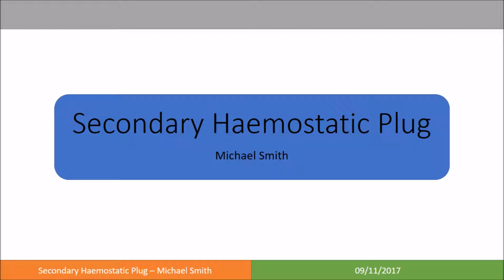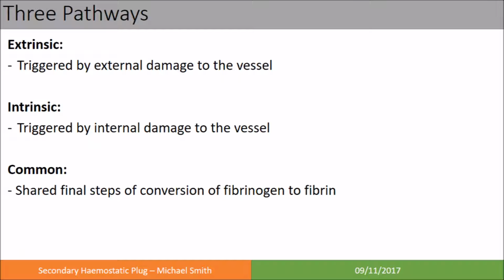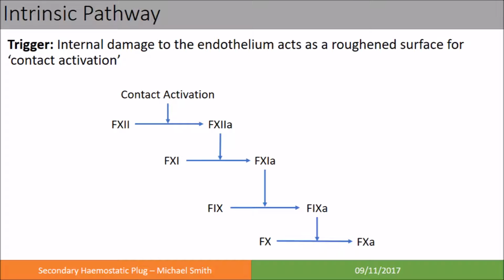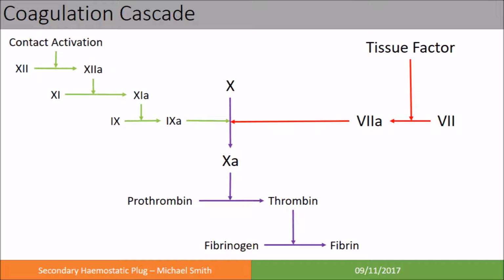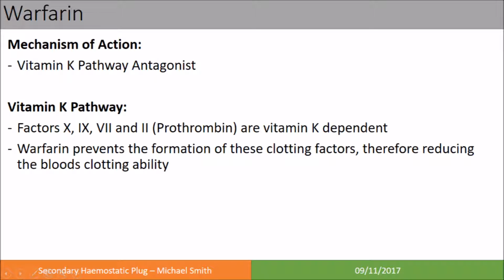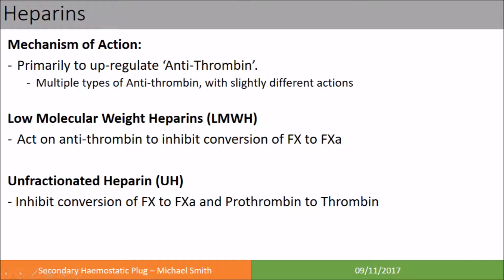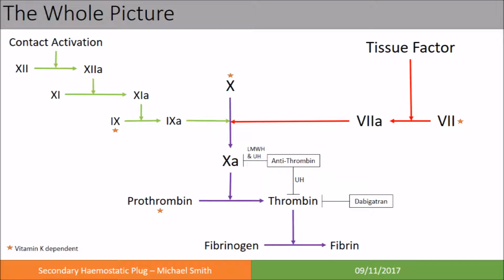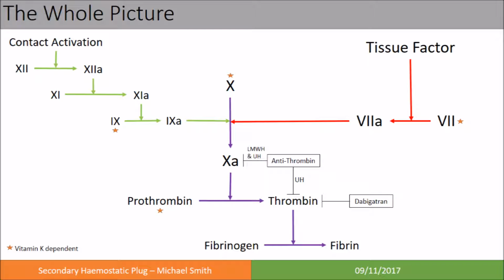Secondary Haemostatic Plug pptx